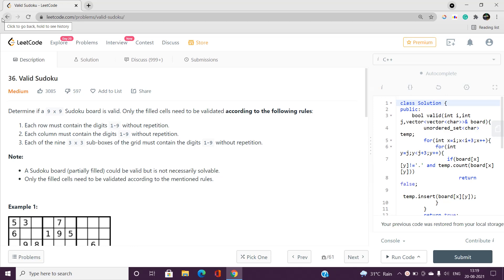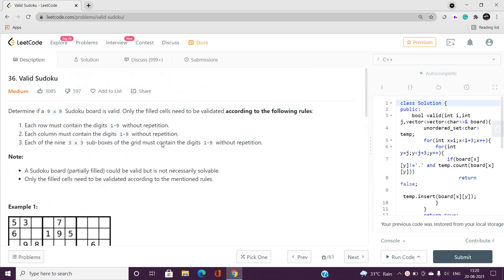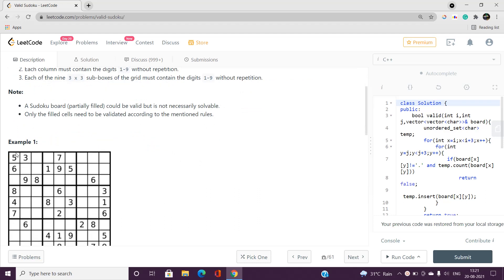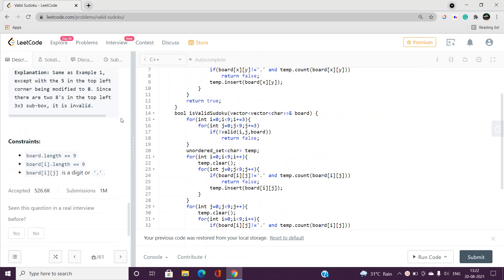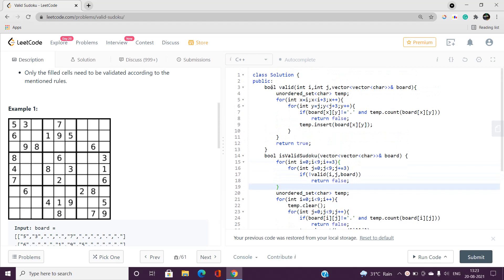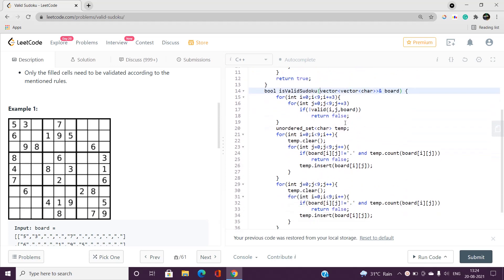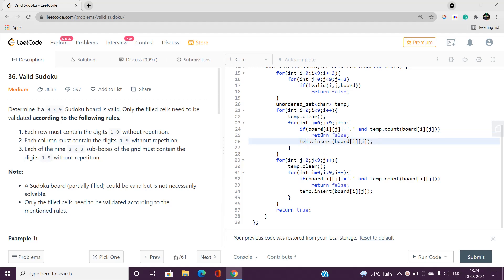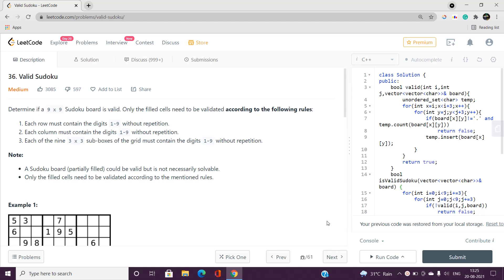Valid Sudoku | HashSet | Matrix | 36 LeetCode | Day 20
Here is the detailed solution of the LEETCODE DAY 20 VALID SUDOKU Problem of the August Leetcoding Challenge and if you have any doubts, do comment below to let us know and help you.

In this video, I have talked about the best solution to the problem. I've used simple brute force and set to validate sudoku.